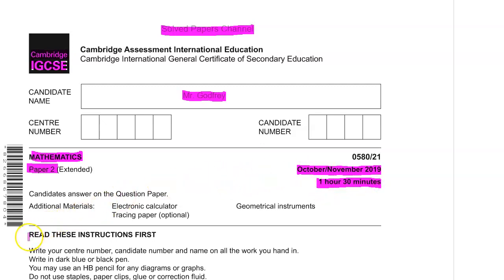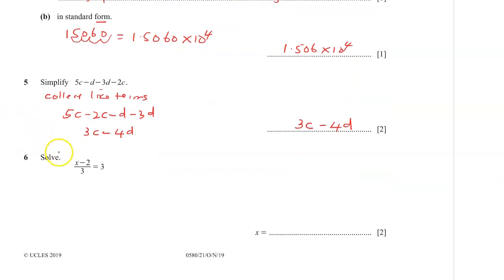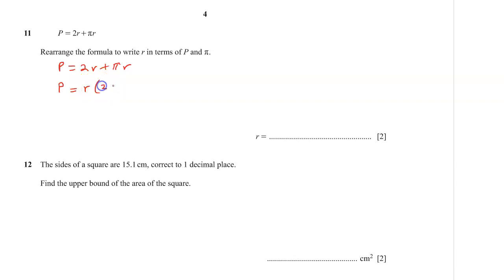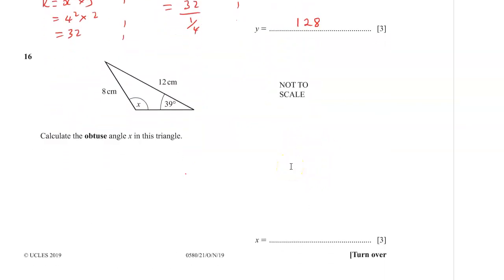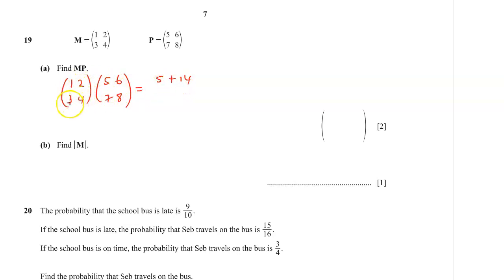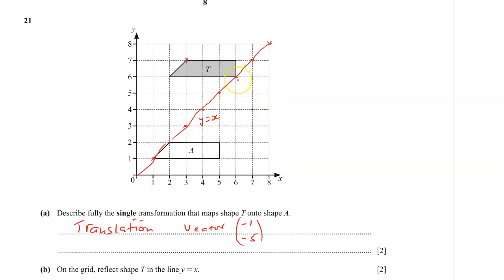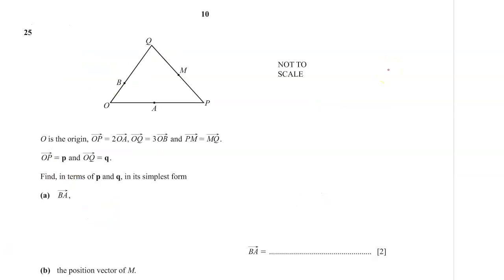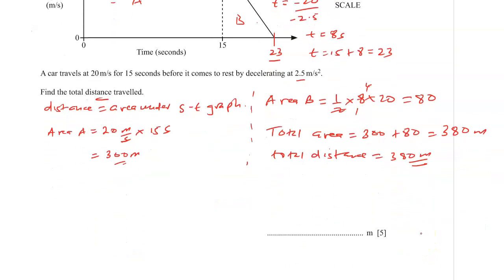Mathematics igcse Paper 21 October 2019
This is a video on Cambridge International Mathematics igcse Paper 21 showing step by step how to solve examinations questions according to the examiners expectations.

This solved video will help you as you prepare for your Mathematics igcse examinations.

Find this and more Mathematics igcse past papers at this